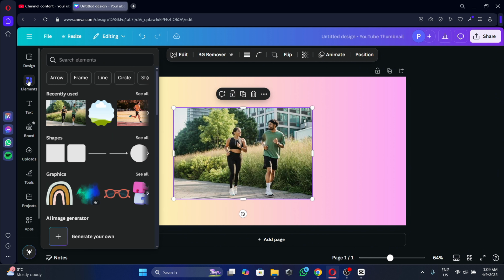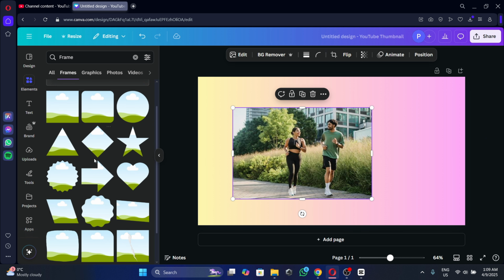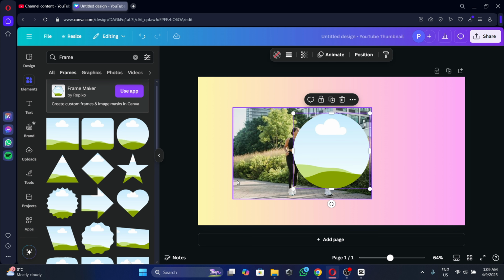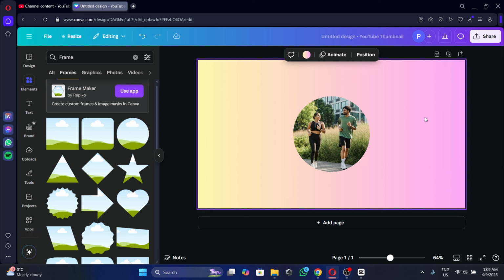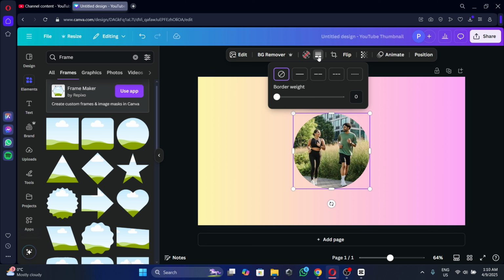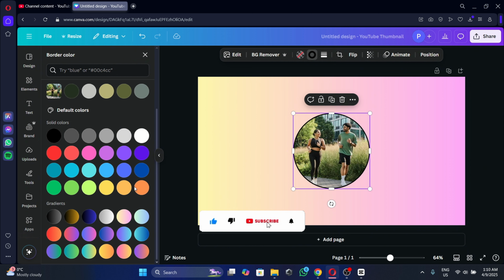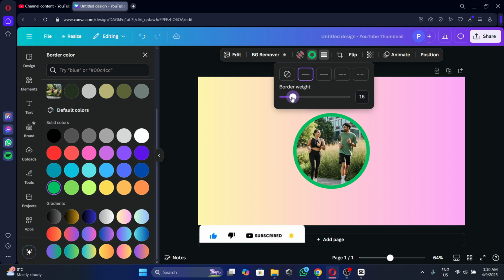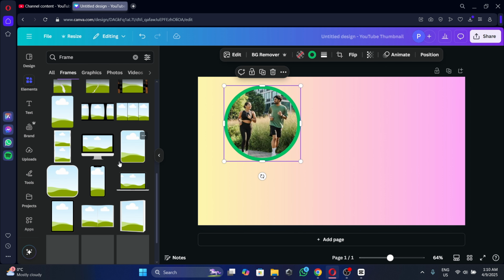How to Insert an Image into a Shape on Canva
Want to make your design stand out by inserting an image into a unique shape on Canva? In this tutorial, I’ll walk you through the easy steps to place your image inside a shape to enhance your design. Whether you're creating a social media post or a presentation, this trick will level up your graphics!